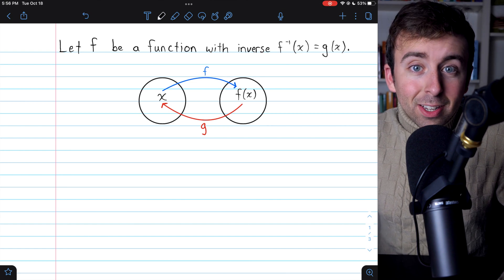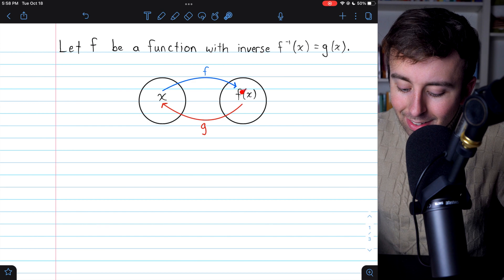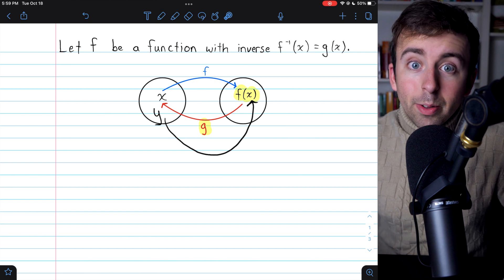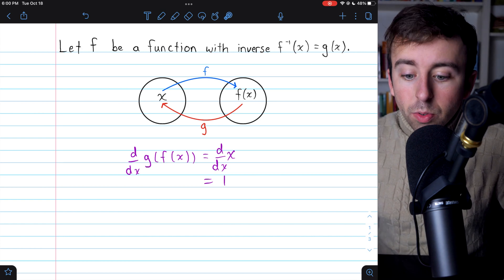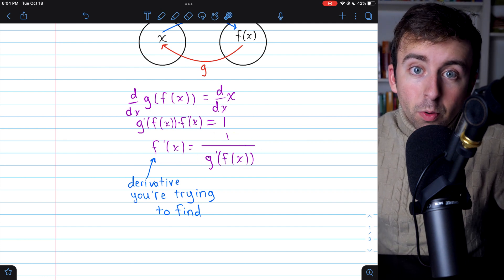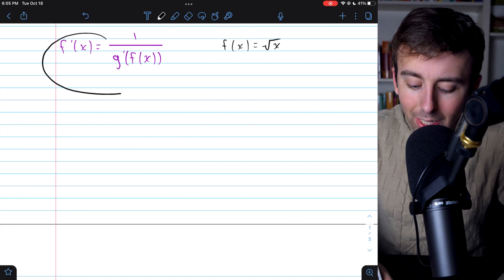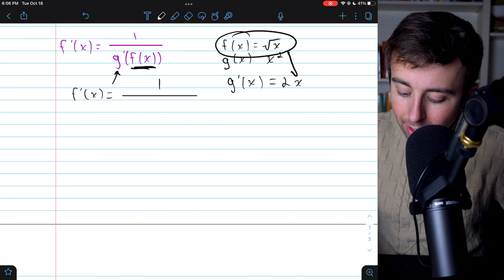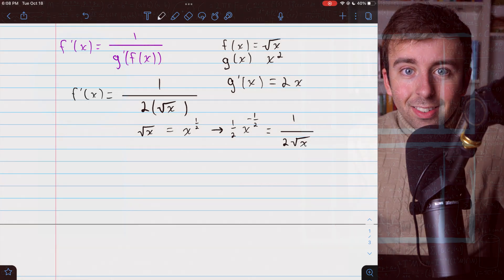Derivative of Inverse Functions | Calculus 1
We prove the inverse function derivative rule using the property of inverse functions and the chain rule. Then we use the inverse derivative rule to find the derivative of sqrt(x), confirming our result with the power rule.